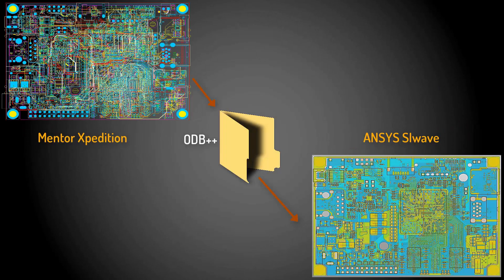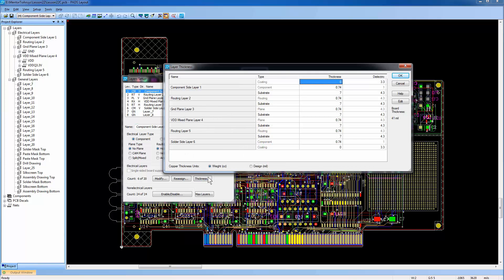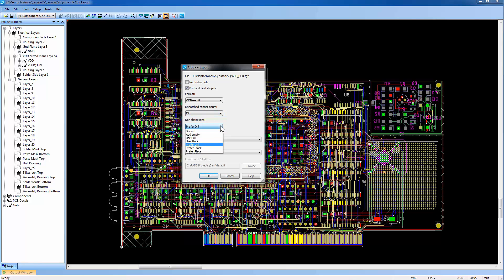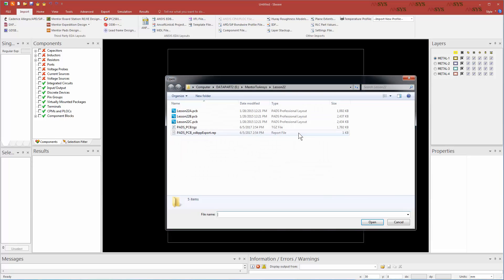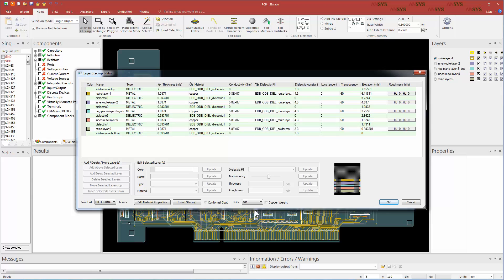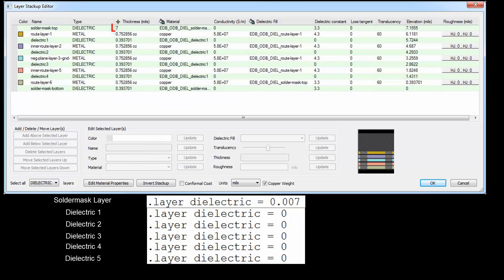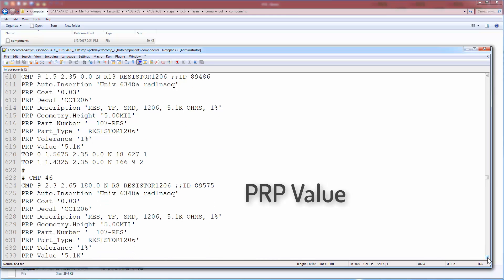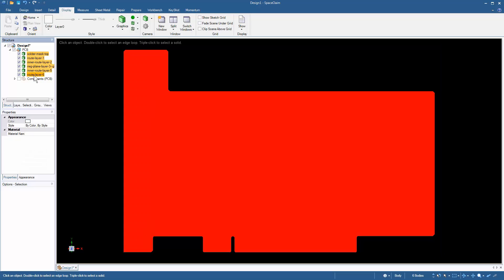Mentor PADS to ANSYS - ECAD XV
This video shows how to translate an ECAD geometry from Mentor PADS to ANSYS SIwave, HFSS 3D Layout and SpaceClaim. The video describes all the steps from generating an ODB++ file from Mentor PADS, importing the ODB++ file into the ANSYS tools, and verifying the layer stack-ups and component values to ensure the translation is accurate.